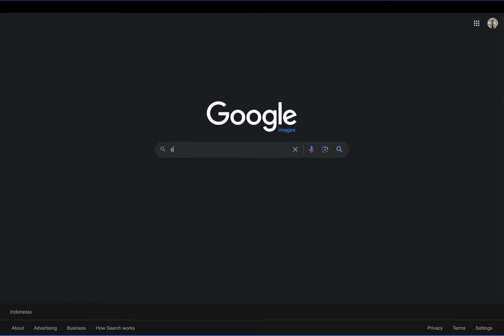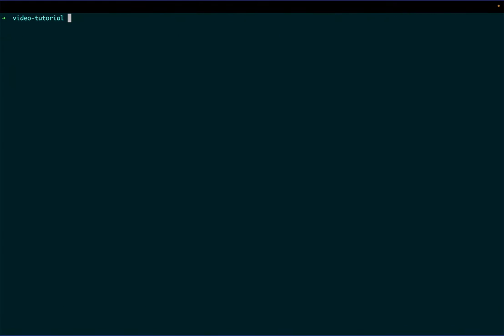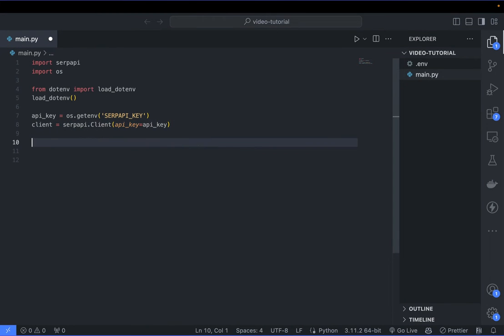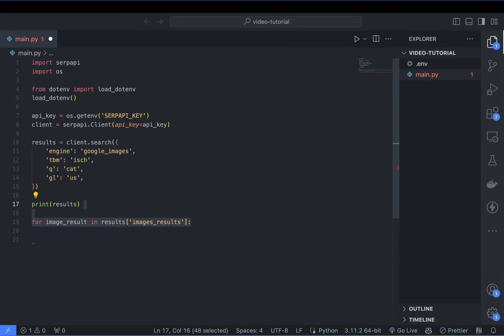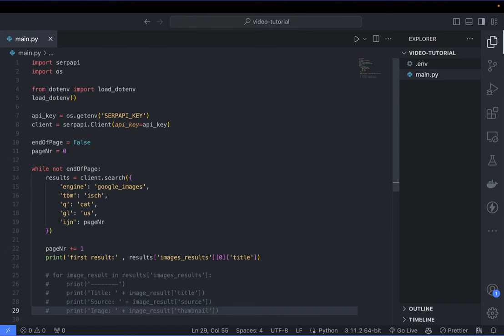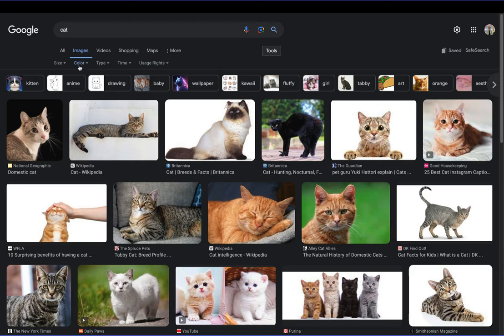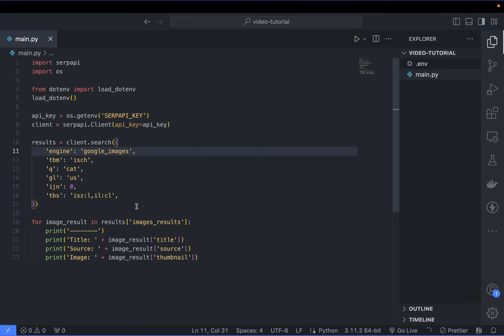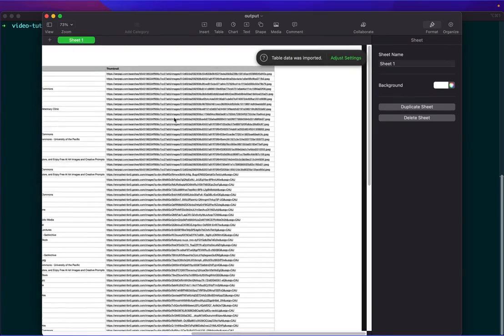Web scraping Google Images with Python and simple API (+ export to CSV)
In today’s tutorial, we will scrape Google Images search results with Python and easy-to-use API by SerpApi. We are going to learn how to use SerpApi API to scrape image search results efficiently and effortlessly. 🚀

⚠️ Important update:
We now use the `sur` parameter instead of `il` to filter the image license. Please refer to our docs
Relevant to the video at min 2:30

📖 What You Will Learn:
- How to set up and use the SerpApi API for scraping Google Images.
- Strategies for paginating through Google Images search results to ensure you get all the data you need.
- How to export the scraped image URLs and details to a CSV file for easy access and analysis.

Sign Up for SerpApi: serpapi.com?ref=youtube_video

⏱ Timestamps:
0:00 - Introduction
0:11 - Preparation
1:00 - Image Search Method
1:40 - Image search pagination
2:29 - Filter Google Image results
2:56 - Export Image data to CSV format

If you need to collect many images for research purposes or for an AI data model, you may find this video helpful.